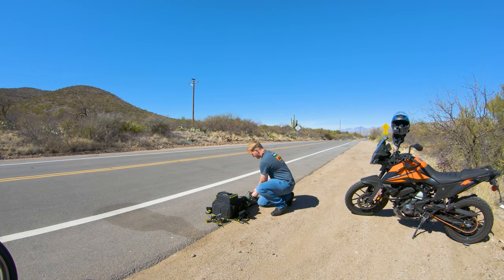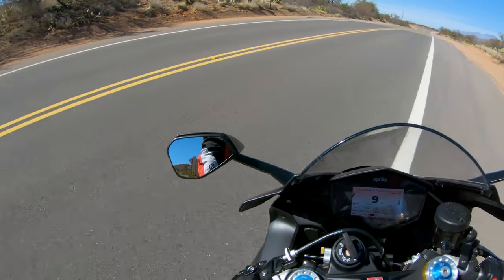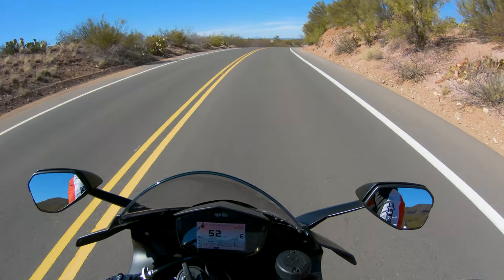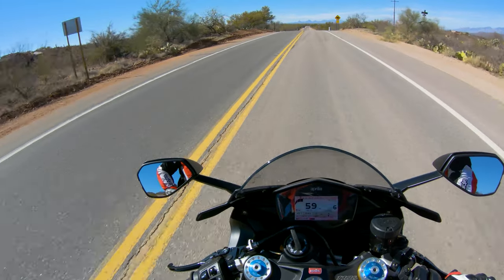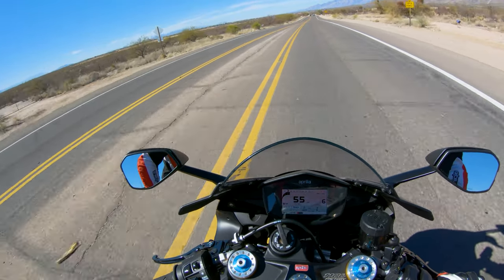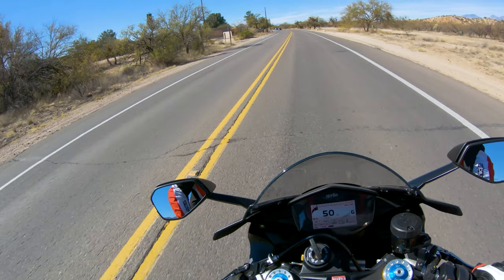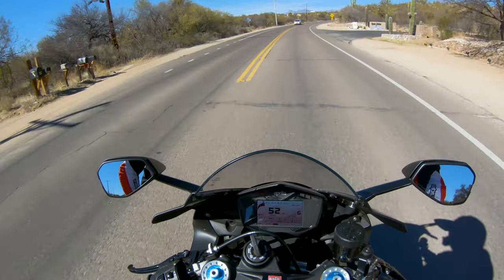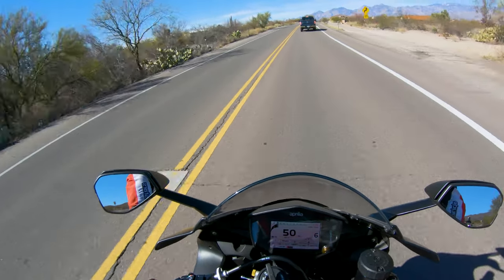Aprilia RSV4 1100 Factory | 1 year ownership | FPV Drone action!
Giving my 1-year review of this incredible 2019 Aprilia RSV4 1100 Factory motorcycle! My buddy Cody also comes along and pilots this crazy FPV drone giving us some fantastic shots around the bike and the gorgeous Arizona scenery! This was a very fun video to make, and I hope you all enjoy it, there will be more featuring Cody's drone work!